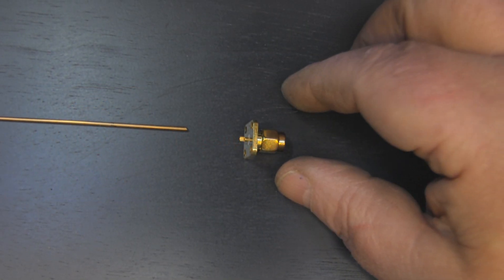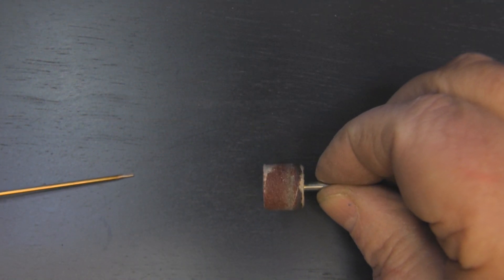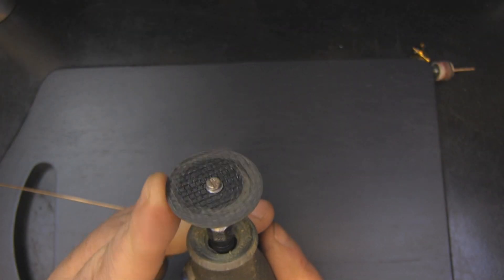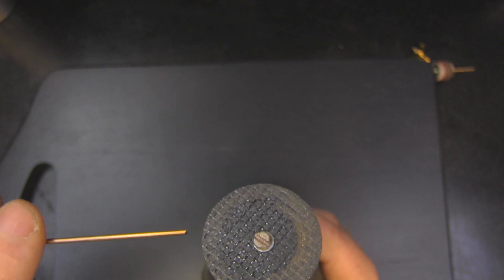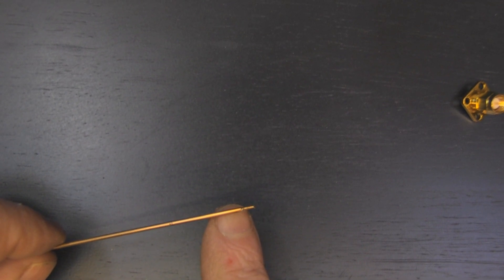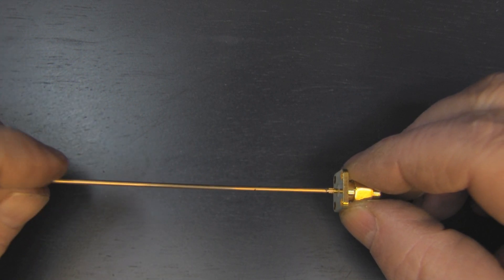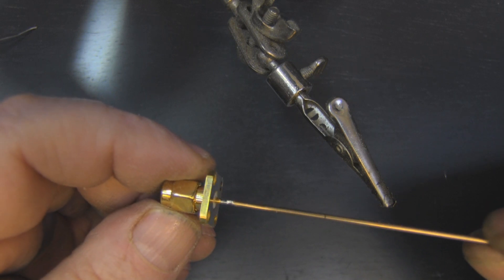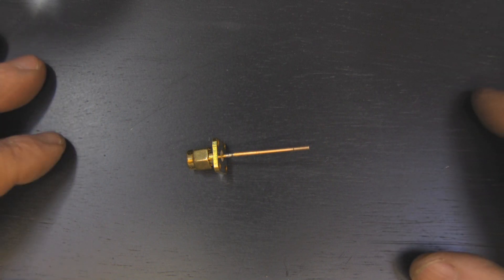How do you solder to such a small solder cup?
Someone on the antennas Facebook group asked this question. And because it is easier to show than explain I made a video.